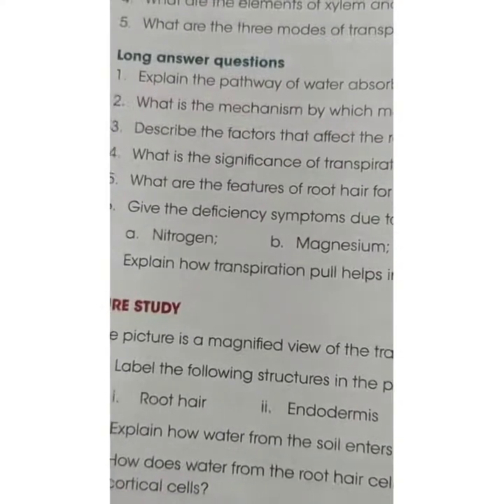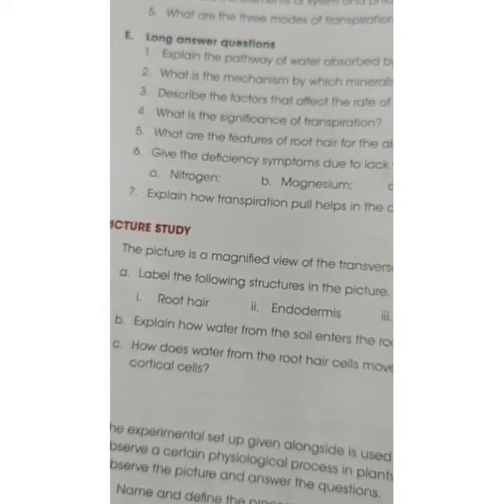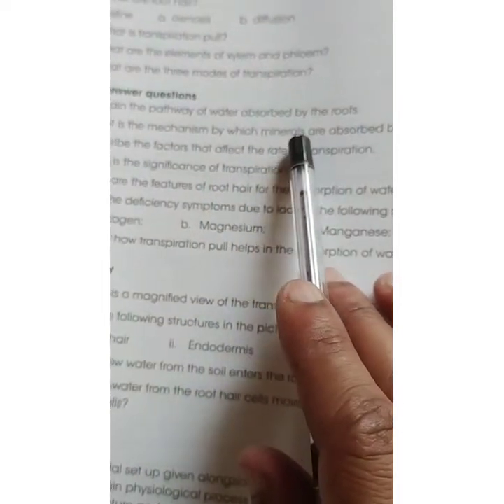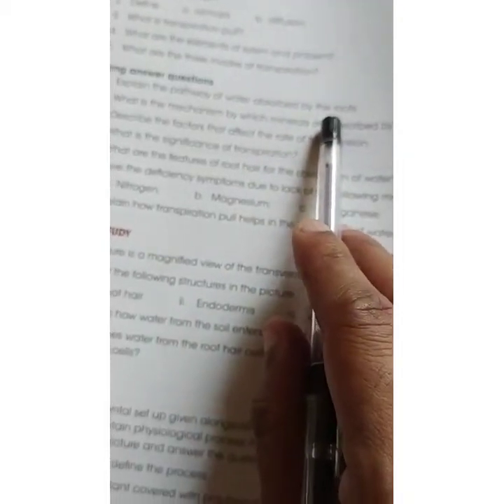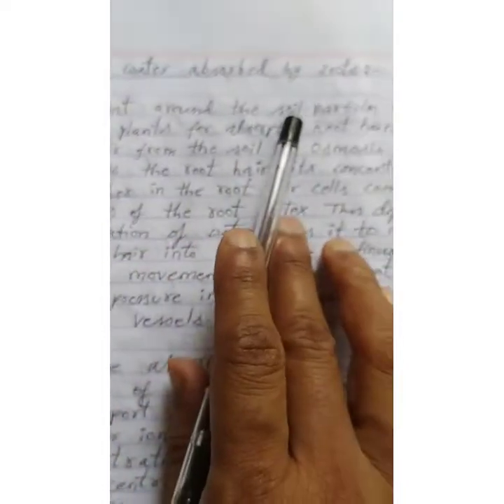CLASS VIII BIOLOGY 1. TRANSPORT IN PLANTS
(concluding part)